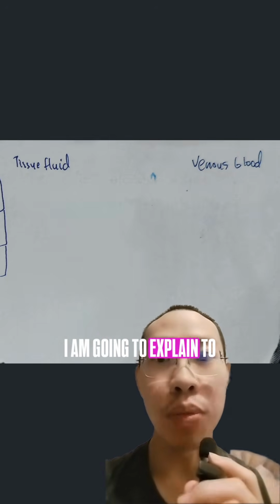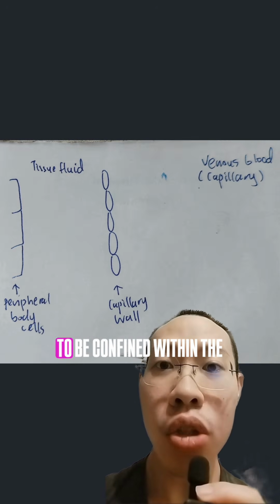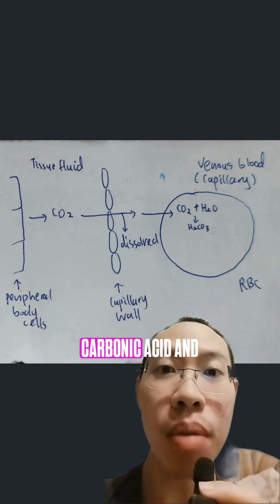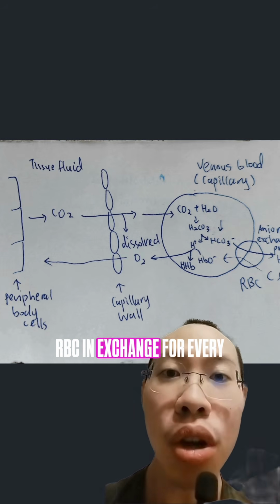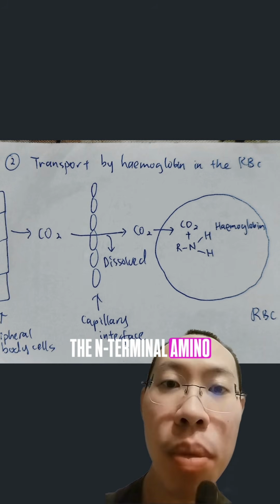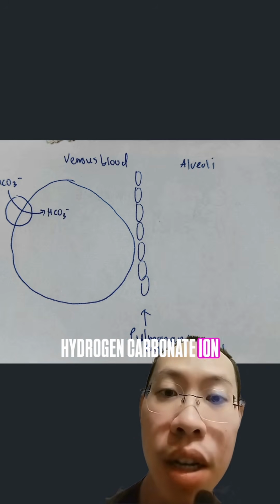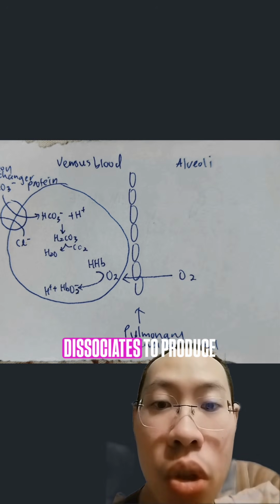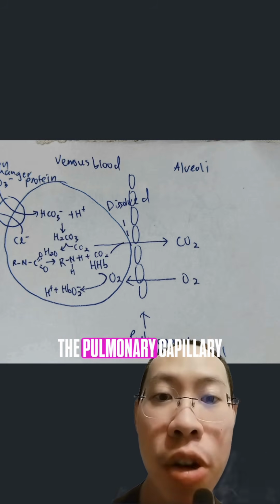Transport of carbon dioxide from the peripheral body tissues into the lungs